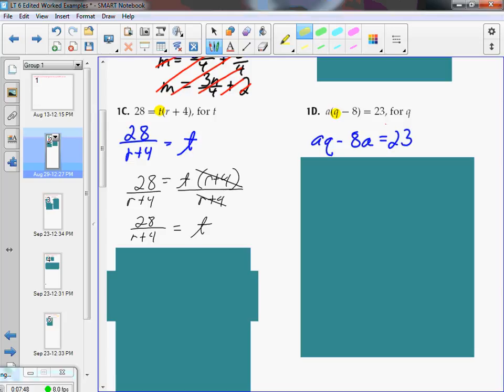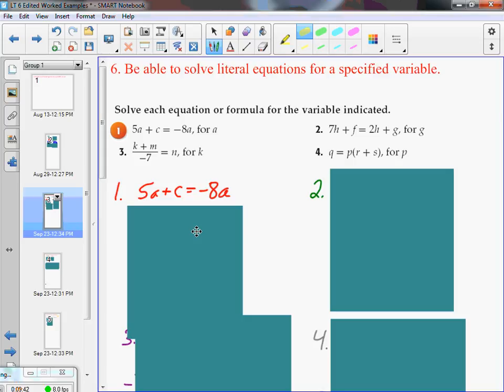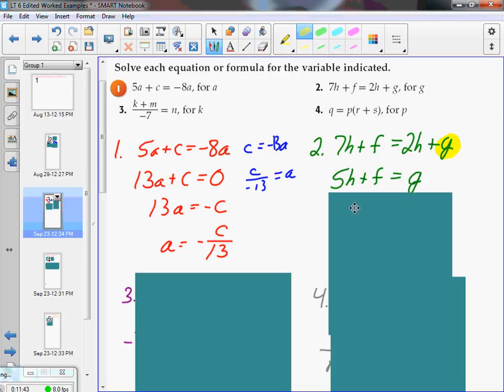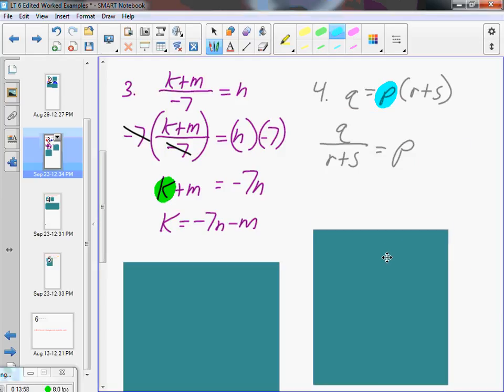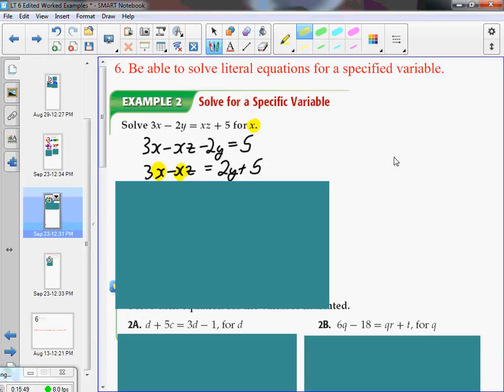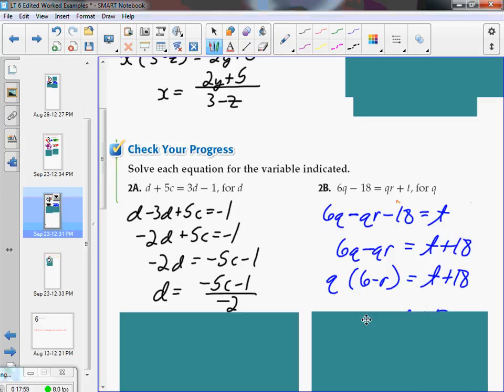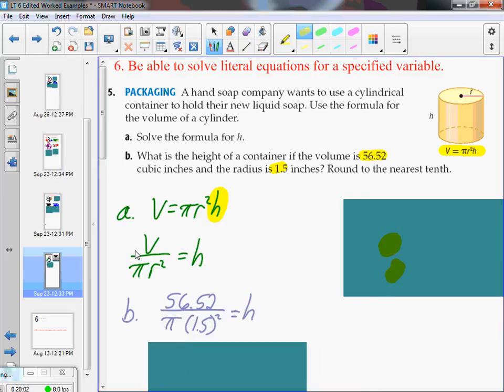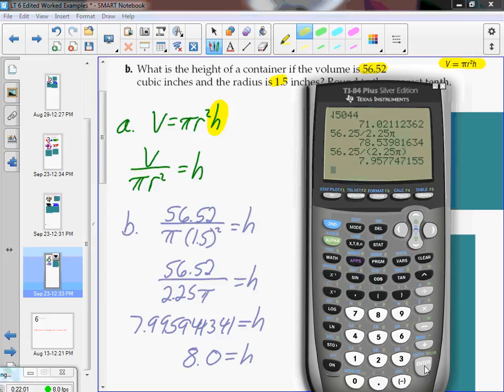Unit 1 LT 6